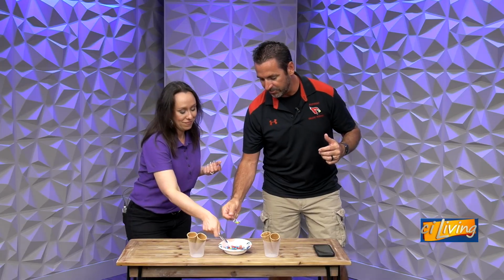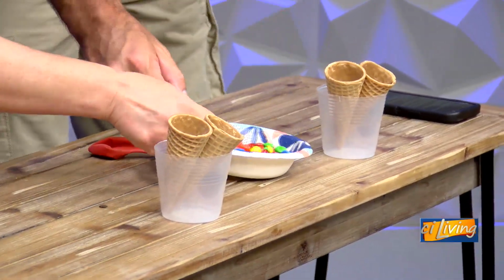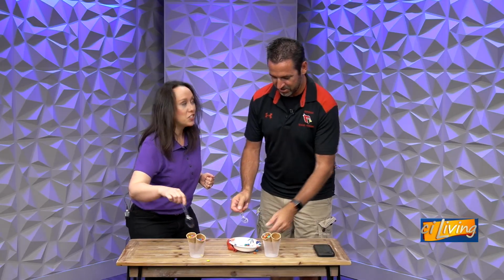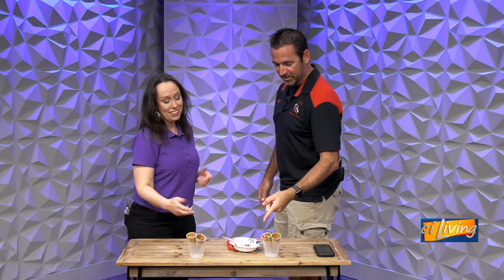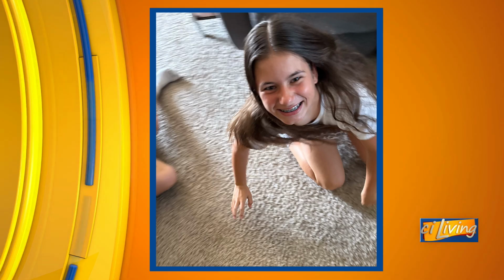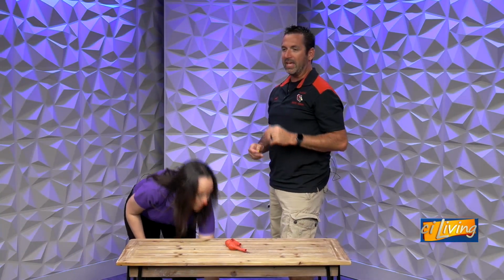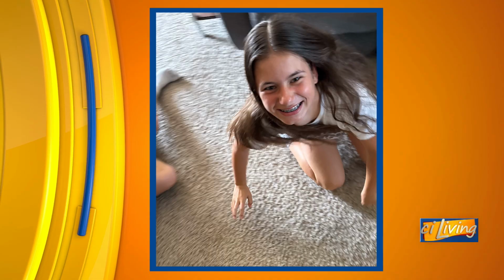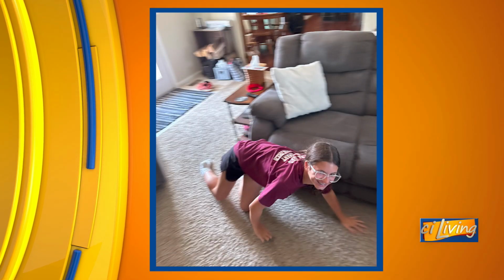Fun & Creative DIY Games to Play at Home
John Lubinski shows ciLiving host, Jaclyn Friedlander fun creative DIY game that you can play at home

Looking for easy, budget-friendly ways to keep the whole family entertained? In this video, we’re sharing awesome DIY games you can create with everyday items—perfect for kids, adults, or a fun game night! From creative obstacle courses and indoor scavenger hunts to simple craft-based challenges, these games will spark laughter, teamwork, and tons of fun without needing fancy equipment.

Whether you're stuck inside on a rainy day or just want to mix up your usual routine, these games are simple to set up and guaranteed to bring joy to your home. Grab some household supplies and get ready to play!